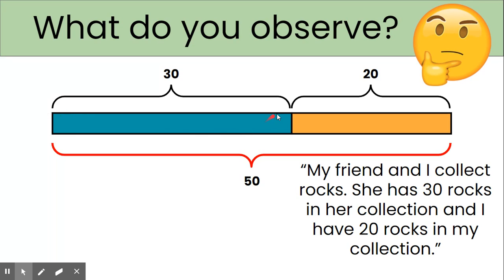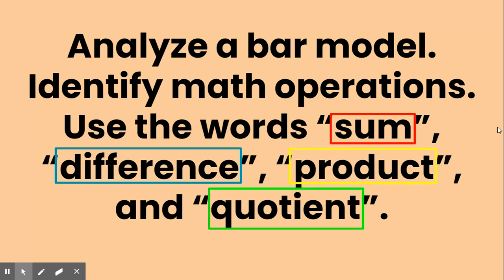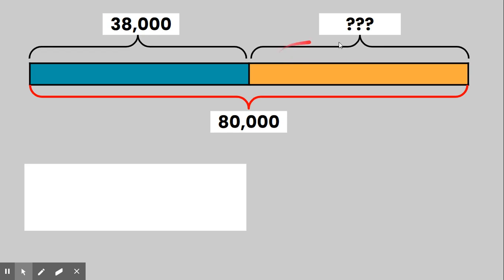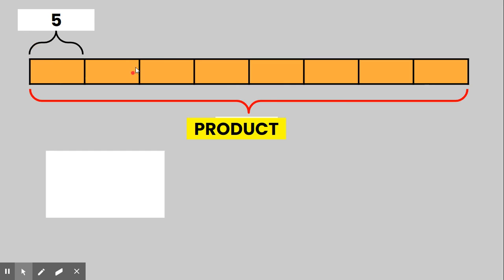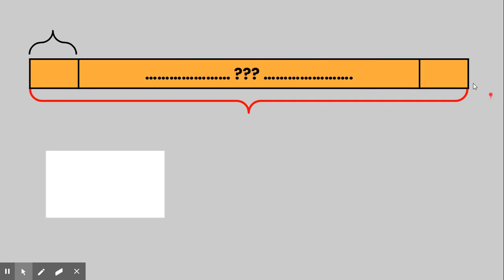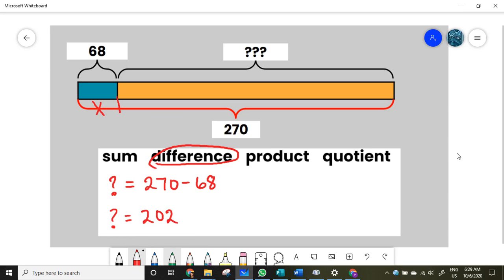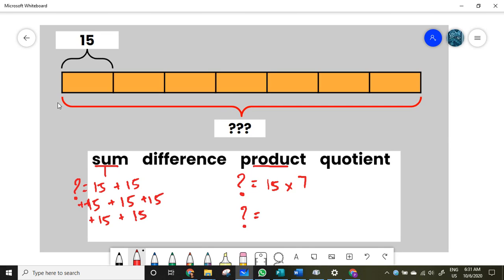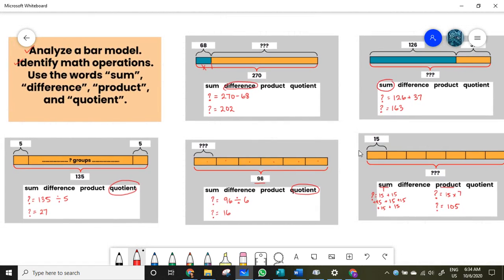MATH BITES - Bar Models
A bar model illustrates a math story. A bar model illustrates an equation. In this video, we analyze bar models used to show the 4 math operations: addition, subtraction, multiplication, and division.